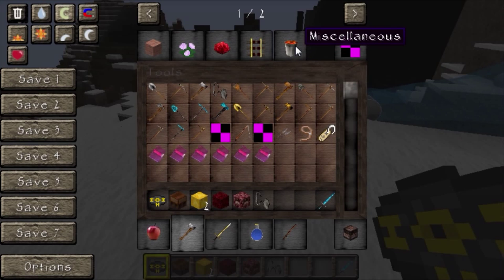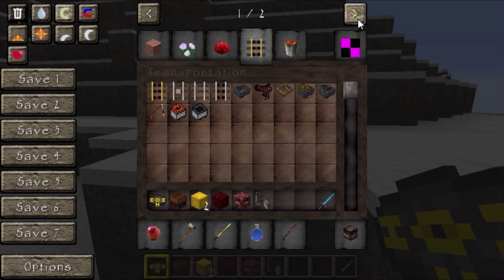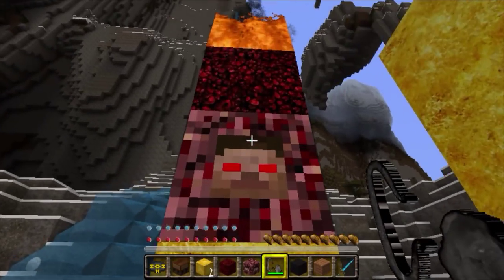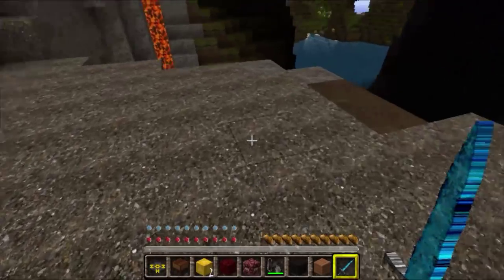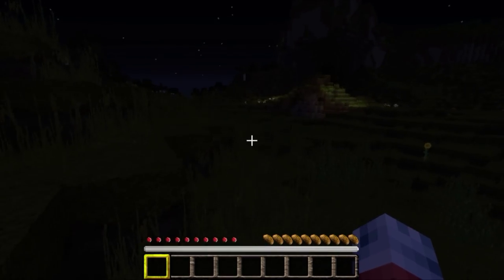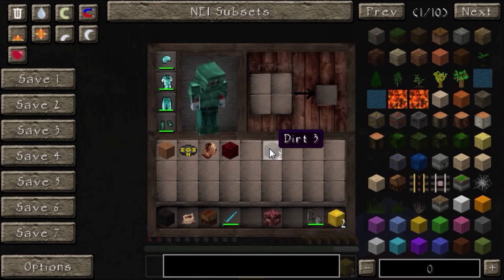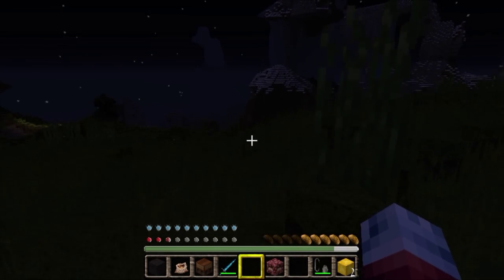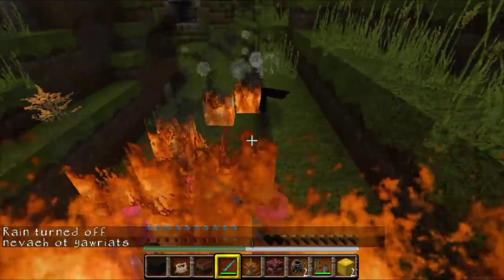Minecraft Herobrine Mod Series Ep.1 - Spawning Herobrine (Something Terrible Is About To Happen)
Welcome to our Minecraft Herobrine Mod Series.  This is Minecraft Herobrine Mod Series Ep.1 - Spawning Herobrine (Something Terrible Is About To Happen).  We will be doing a series based off of this one Minecraft Mod alone, attempting to survive, build, and craft along the way, while facing off against Herobrine and all of his creepy minions.  Enjoy Minecrafters!

Herobrine Story - Herobrine is a rumored hostile mob, as well as the subject of much Minecraft creepypasta. Herobrine does not actually appear in the game's code, but is an urban legend. Herobrine wears the same skin as the default Steve, but with blank, white eyes. Herobrine has been rumored to be Notch's dead brother, a ghost, or a slew of other explanations. However, no concrete evidence to his existence has ever been found. This is the most famous story about Herobrine:

I had recently spawned a new world in single-player Minecraft. Everything was normal at first as I began chopping down trees and crafting a workbench. I noticed something move amongst the dense fog (I have a very slow computer so I have to play with a tiny render distance). I thought it was a cow, so I pursued it, hoping to grab some hides for armor.

It wasn't a cow though. Looking back at me was another character with the default skin, but his eyes were empty. I saw no name pop up, and I double-checked to make sure I wasn't in multiplayer mode. He didn't stay long, he looked at me and quickly ran into the fog. I purused out of curiousity, but he was gone,

I continued on with the game, not sure what to think. As I expanded to world I saw things that seemed out of place for the random map generator to make; 2x2 tunnels in the rocks, small perfect pyramids made of sand in the ocean, and groves of trees with all their leaves cut off. I would constantly think I saw the other "player" in the deep fog, but I never got a better look at him. I tried increasing my render distance to far whenever I thought I saw him, but to no avail.

I saved the map and went on the forums to see if anyone else had found the pseudo-player. There were none. I created my own topic telling of the man and asking if anyone had a similar experience. The post was deleted within five minutes. I tried again, and the topic was deleted even faster. I received a PM from username 'Herobrine' containing one word: 'Stop.' When I went to look at Herobrine's profile, the page 404'd.

I received an email from another forum user. He claimed the mods can read the forum user messages, so we were safer using email. The emailer claimed that he had seen the mystery player too, and had a small 'directory' of other users who had seen him as well. Their worlds were littered with obviously man-made features as well, and described their mystery player to have no pupils.

About a month passed until I heard from my informant again. Some of the people who had encountered the mystery man had looked into the name Herobrine and found that name to be frequently used by a swedish gamer. After some further information gathering, it was revealed to be the brother of Notch, the game's developer. I personally emailed Notch, and asked him if he had a brother. It took him a while, but he emailed me back a very short message:

I did, but he is no longer with us.

-Notch

We're Playing Minecraft with Mods in Minecraft 1.7.2!
Want some of the cool mods that we used in this Minecraft Video?

The Name Of The Resource/Texture Pack that we used in this video is LB Photo Realism Pack 256x256 Version 10.0.0

Check out some more of our Minecraft Videos!!!

Want more Minecraft Herobrine Mod Episodes?  Check these out! (More Coming In The Future)